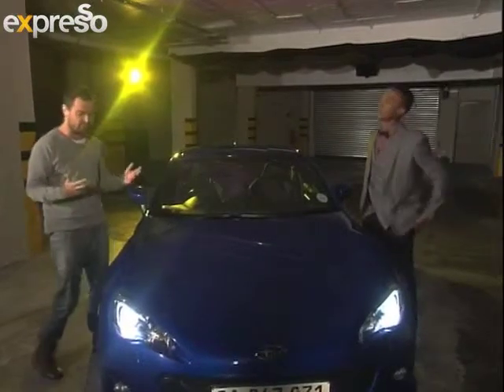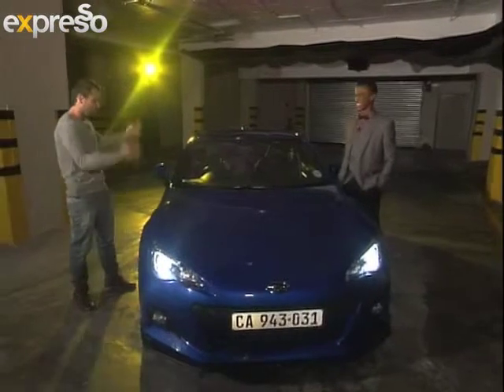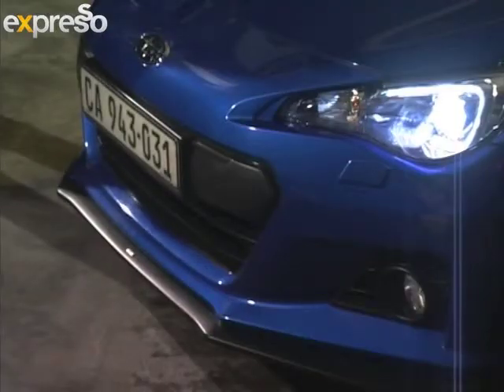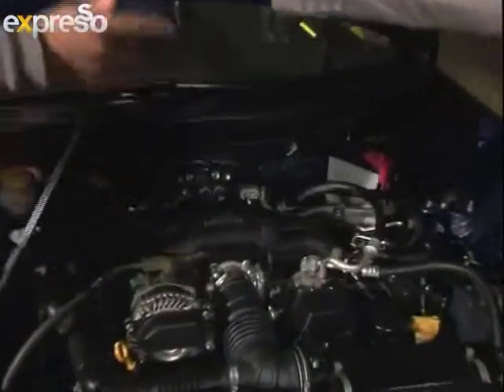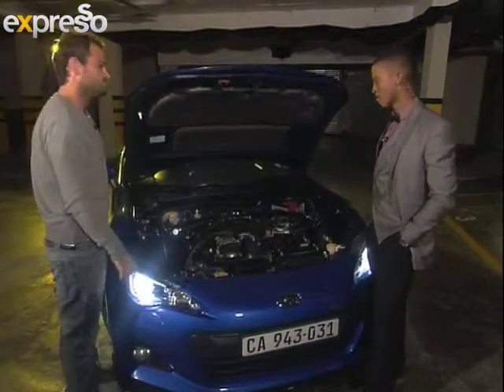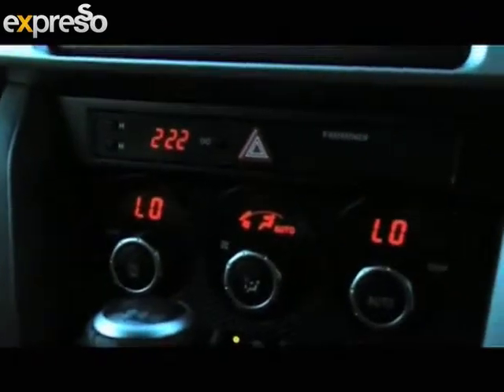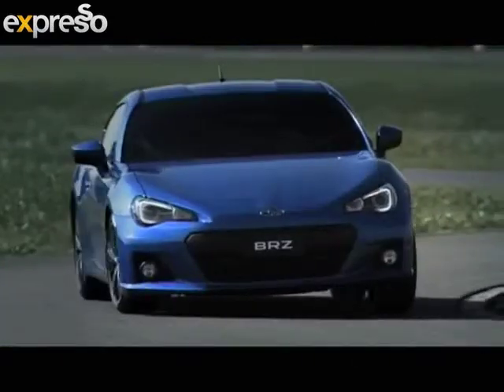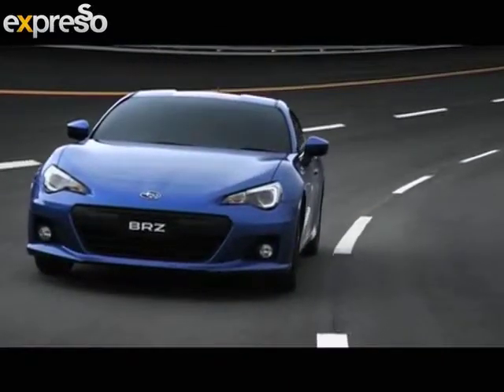OverdriveTV : 86/BRZ project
South African's love their cars -- Ciro & Gav will entertain viewers with their humourous take on the latest cars they've driven.